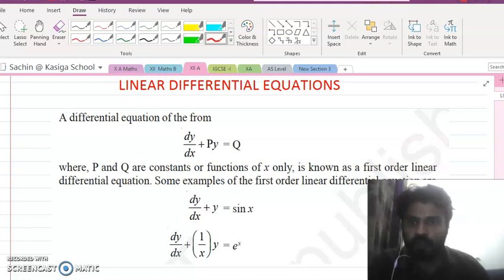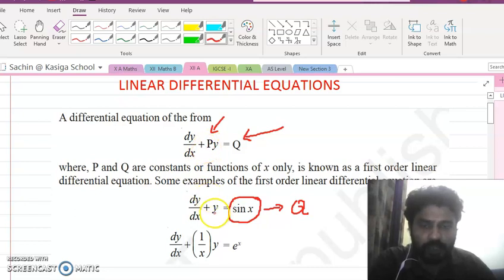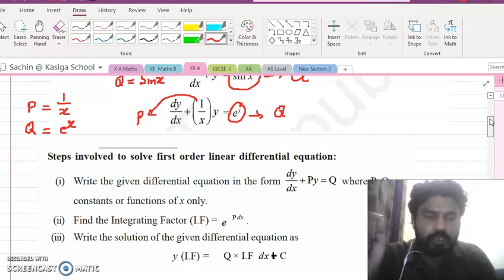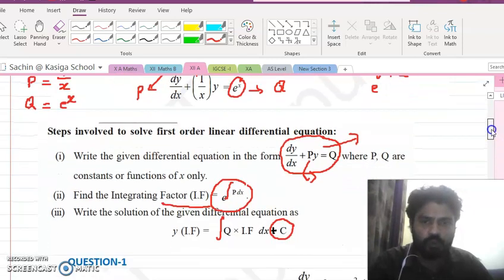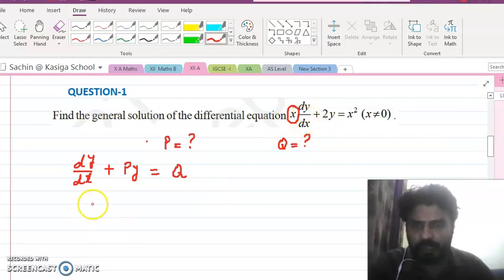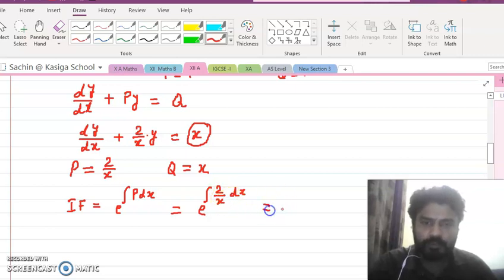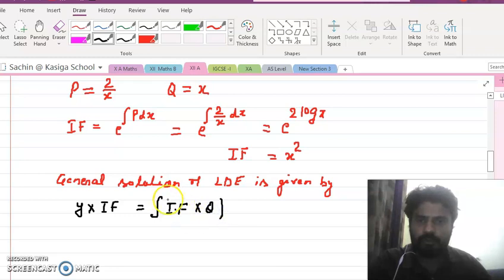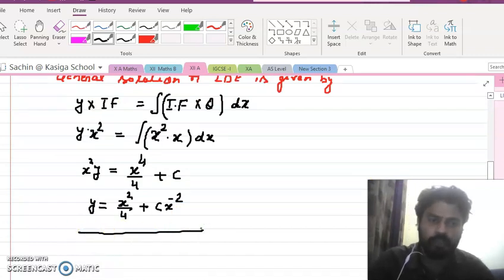Linear Differential Equations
Mathematics/Class XII/ Linear Differential Equations,